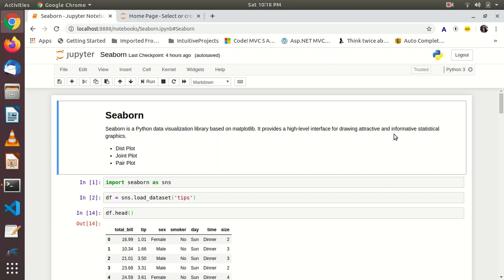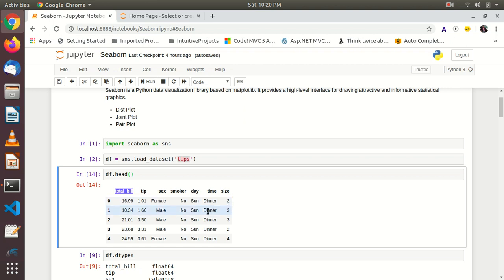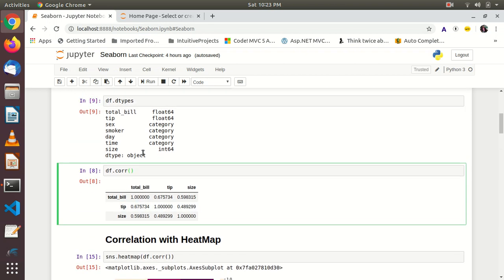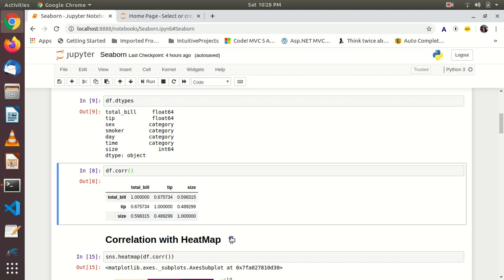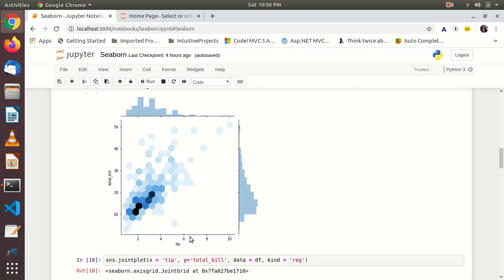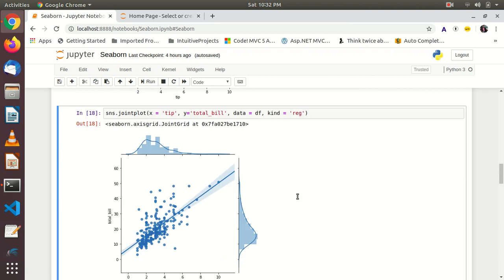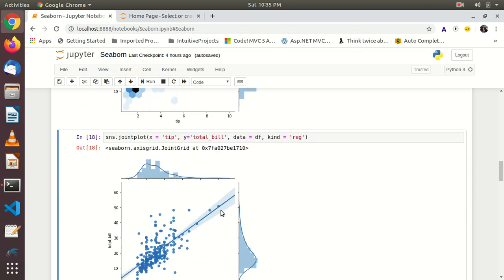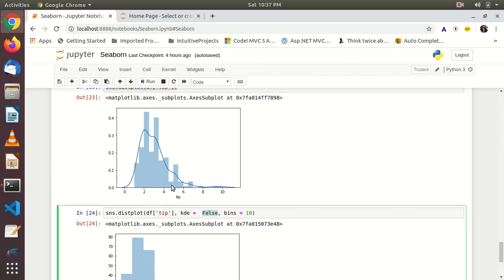Seaborn - Part 1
Seaborn is a Python data visualization library based on matplotlib. It provides a high-level interface for drawing attractive and informative statistical graphics.